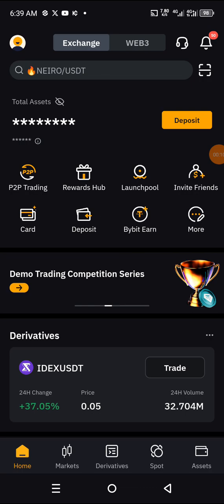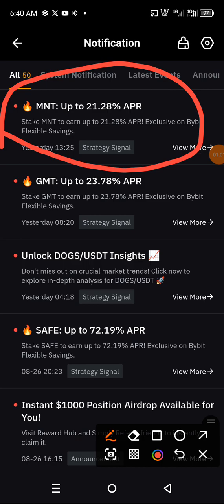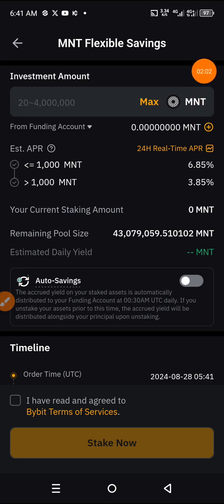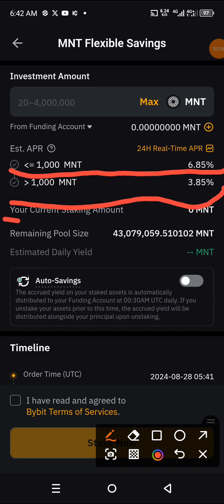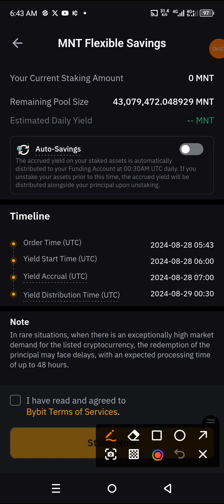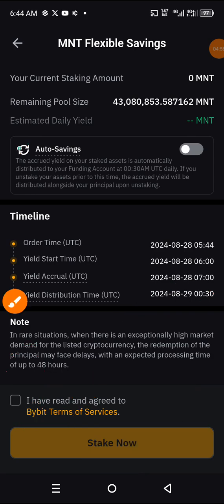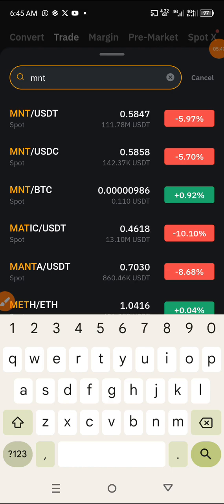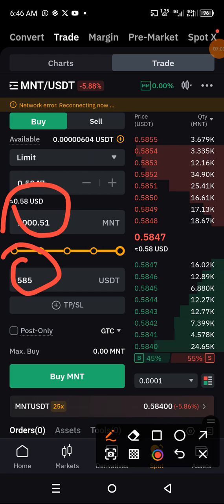How to make 10 percent of your money on bybit without trading crypto currency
This video explain how to make upto 10 percent of your money on bybit exchange without trading crypto currency on bybit.

Join my communit